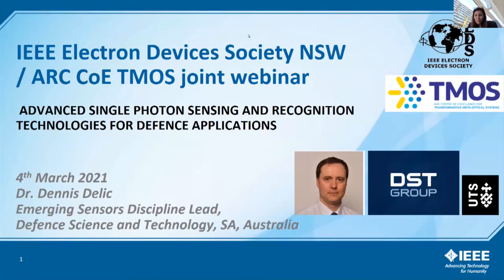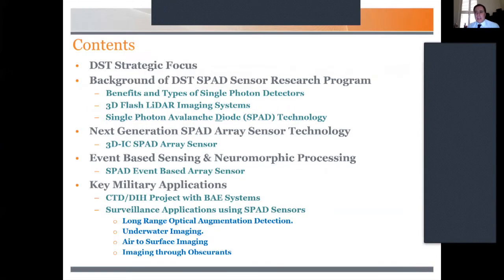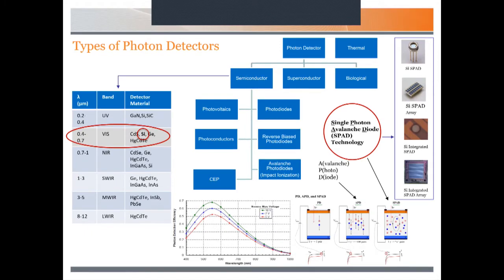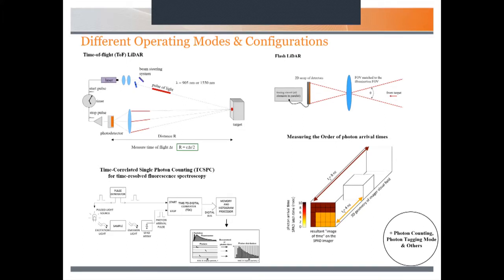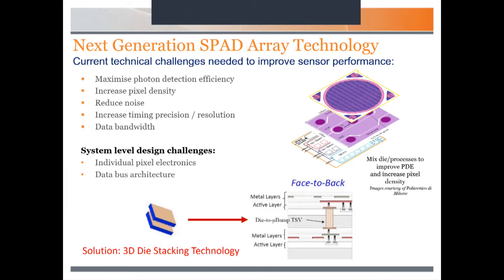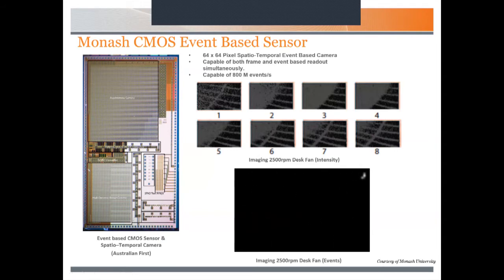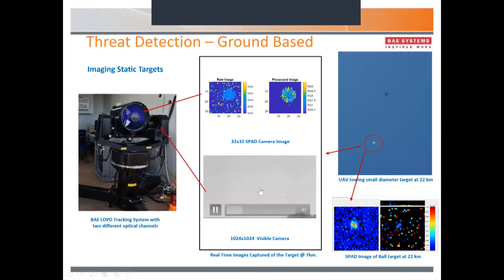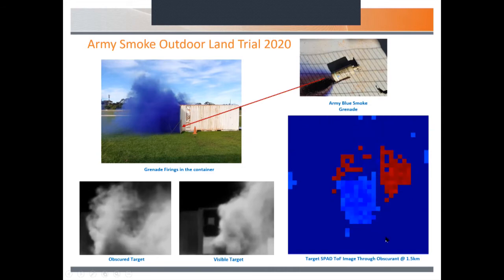Advanced Single Photon Sensing and Recognition Technologies for Defence Applications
IEEE Electron  Devices  Society NSW Chapter / TMOS webinar

Featuring Dr. Dennis Delic from DST (Eureka finalist in 2020).

IEEE New South Wales Section